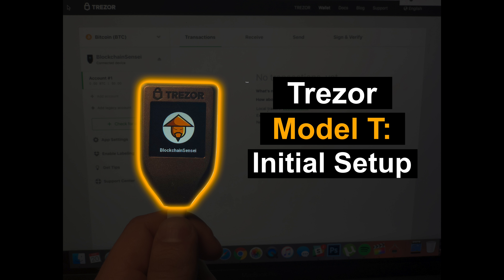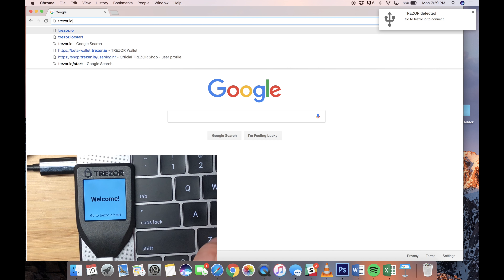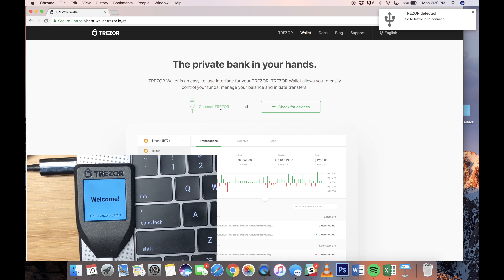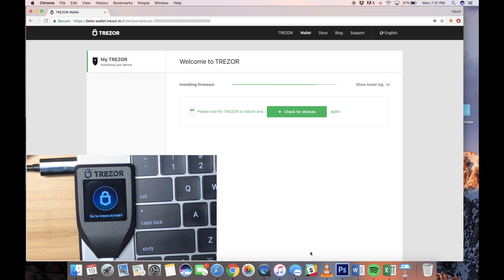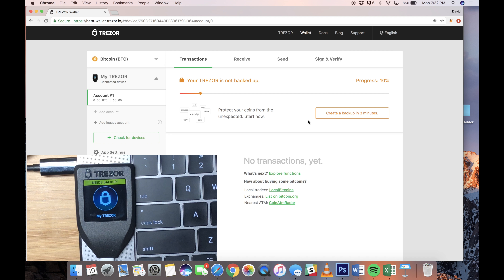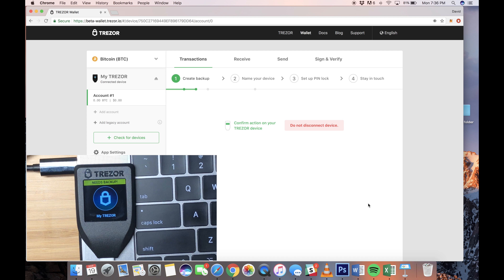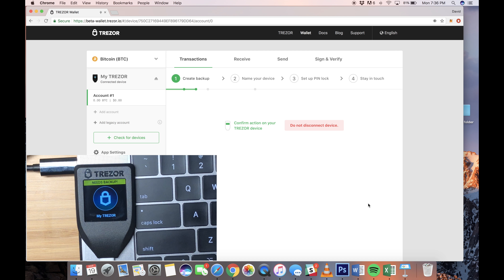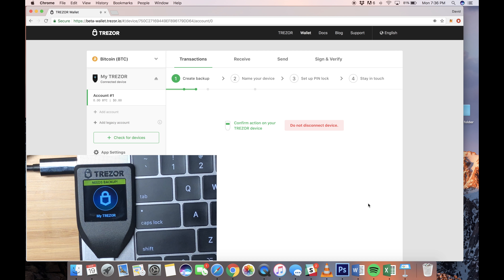Trezor Model T : Initial Setup and Private Seed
Trezor Model T : Initial Setup, Generate Seed, Setup Pin Code and get wallet ready for us.

0xcac6b1fa4d9375d6e27b4a205173ca5ecf100edb

3BqEuRrchgqVo5LHPLkqPAiRgZQbgQGKUj

Trezor One Wallet (Amazon)

USB-C to UBC-C Cable

Video edited on Final Cut X on Macbook Pro 15 Inch